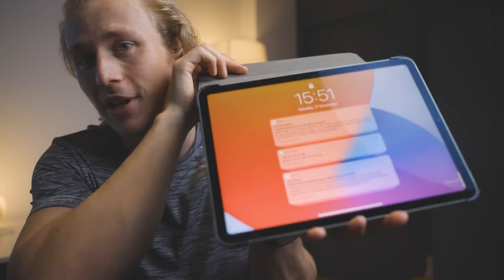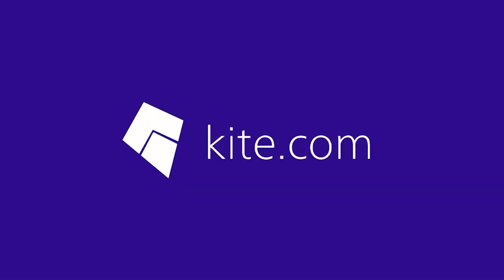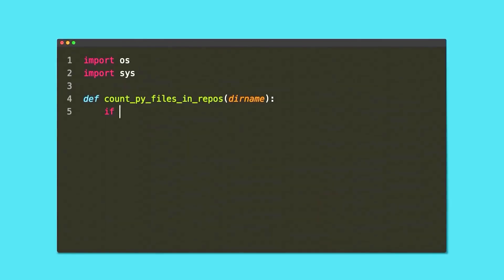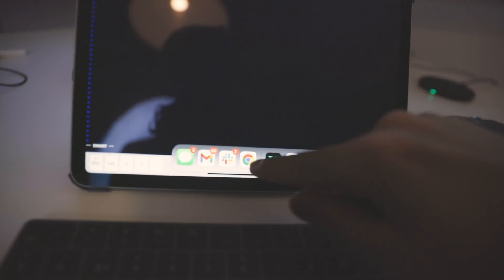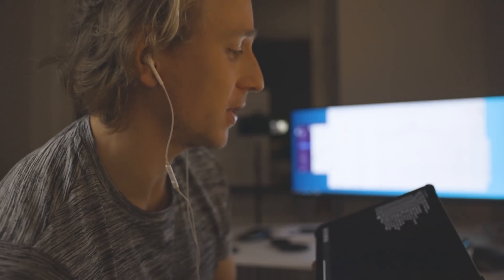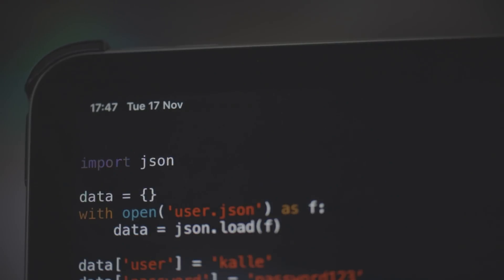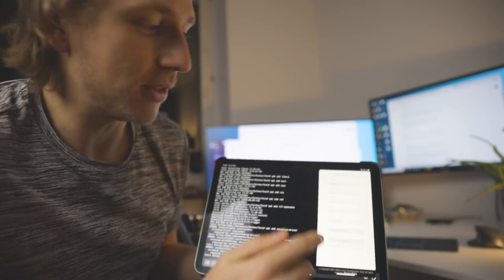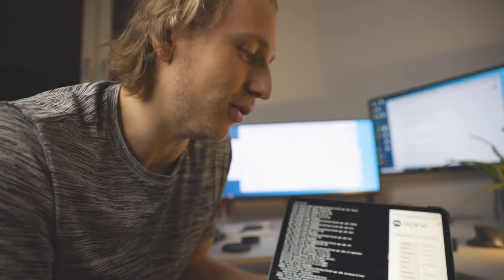Coding On An iPad Air?